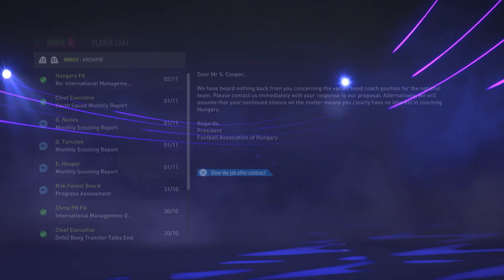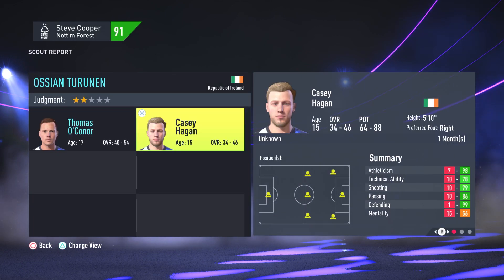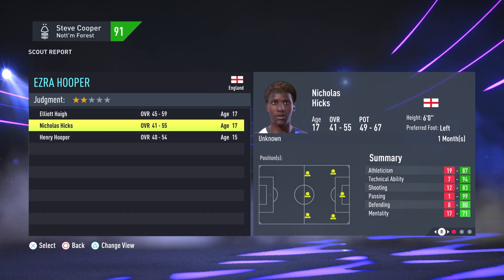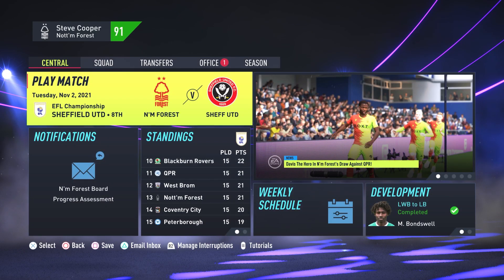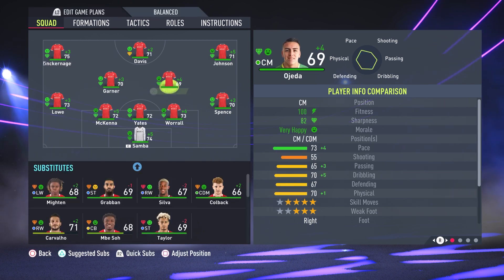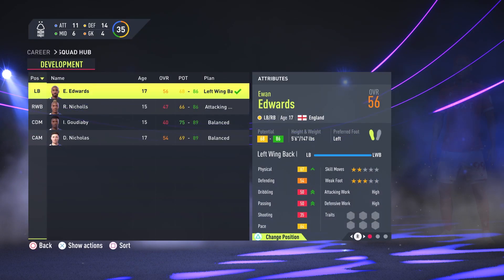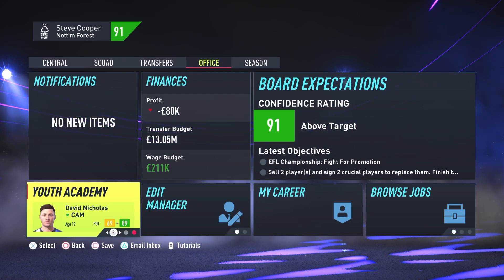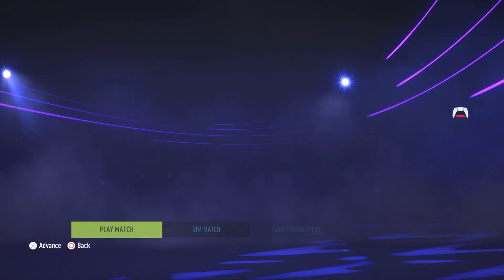6 Tips to Keep Your Youth Academy Realistic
Today I'm talking about how I keep my FIFA Youth Academy realistic with 6 tips I use to make my career modes  more fun! I hope everyone enjoys this video!

Make sure your scouts are the right level for your team
To make it more realistic
3 star scouts in Premier League
2 in Championship
1 star in L1 & L2

You don't have to use all 3 scouting slots
While a smaller team, only scout your nation
When you’re a bit bigger, scout nation and one of other realistic nation
When you're huge go for any 3

Very few players make debuts before they are 18
Keep youth players in your academy until they complain
This makes them not over grow and be in the 90s at 21 years old
This also means you wont ruin their potential with them playing bad

Set a potential cap based on your division
Avoid signing 11 90-94 potential players no matter the league
Most teams will have 2-3 players with around 80 pot
The other 8-9 will be 70-80

Limit players to 1 player in each position
Eg if you’re playing 433
1 goalkeeper
4 defenders
3 midfielders
3 attackers

Consider making a youth intake day
Send all your scouts out for 9 months
On their final reports have a look at their reports
Pick 11 players (one player for each position in your main formation)
Discard the rest
This is your new intake for that season
Wait a few months and send them out again
This is good as lets AI teams have first pick of the players you’re scouting
Makes the AI develop good young players too
Means you wont always have all the best generated players